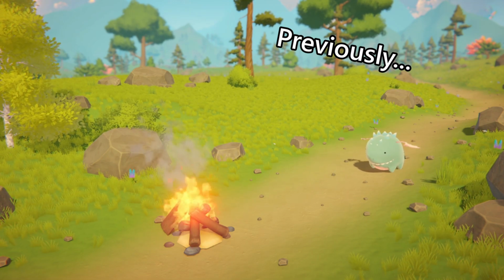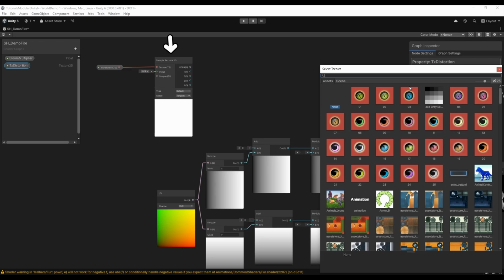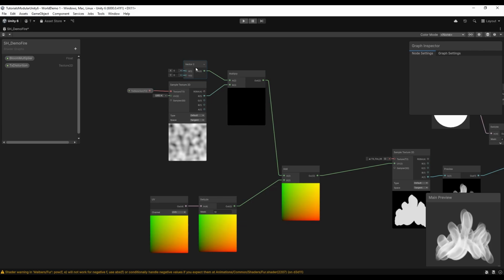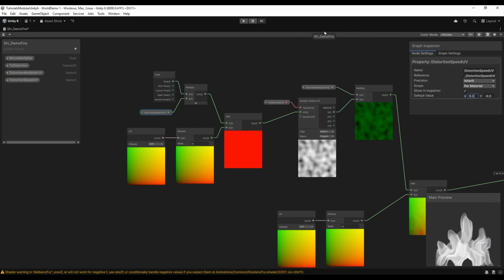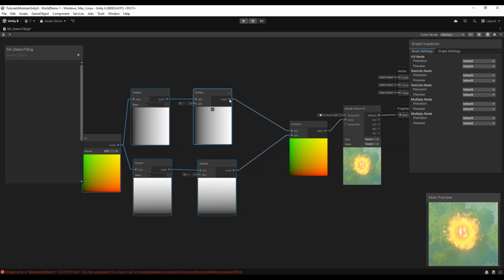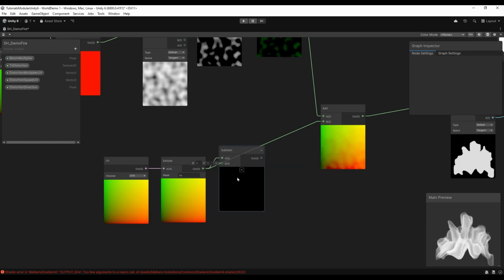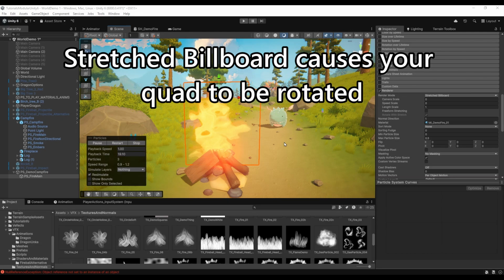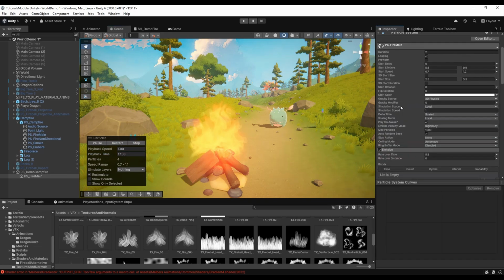Unity Stylized Fire Tutorial - Part 2/8 - Campfire UV Distortion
Noise Texture (Perlin) zip file - click on the top right to download raw file

Environment (you will need to adjust some of the lighting and things, if you want it look similar to mine)

Dragon (I edited some of the animations a bit though, to match what I wanted)